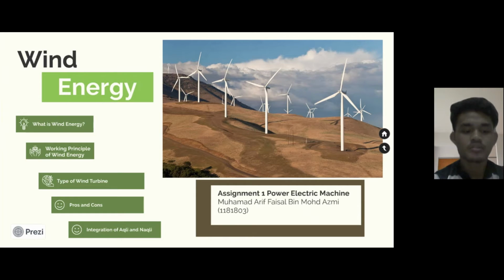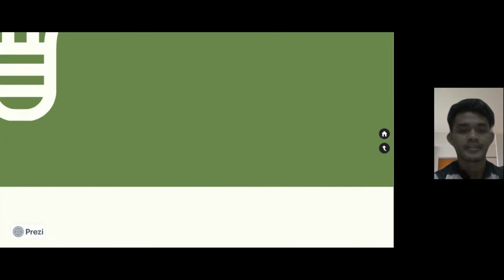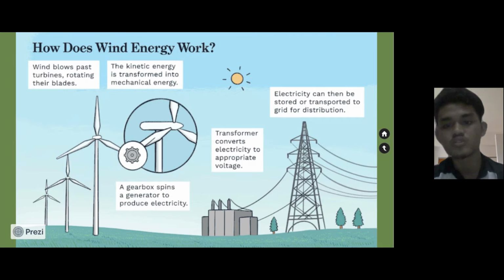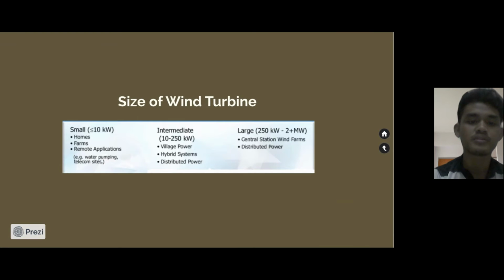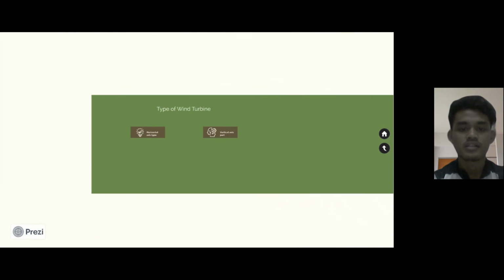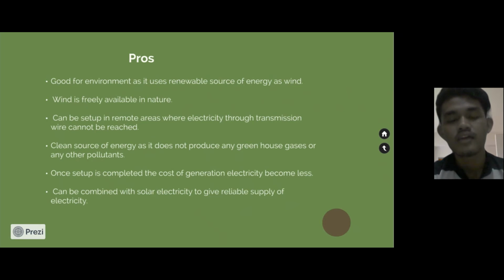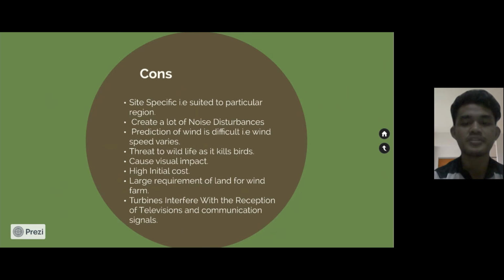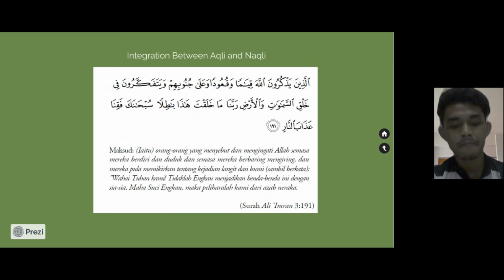Renewable Energy (Wind Energy) (ASSIGNMENT 1)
MUHAMAD ARIF FAISAL BIN MOHD AZMI (1181803)